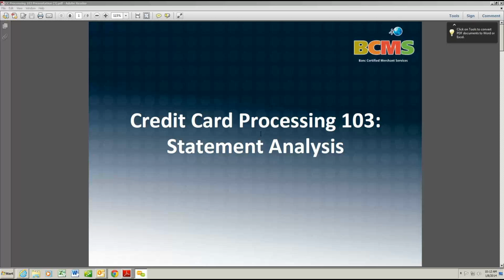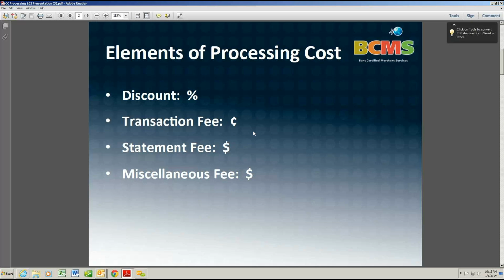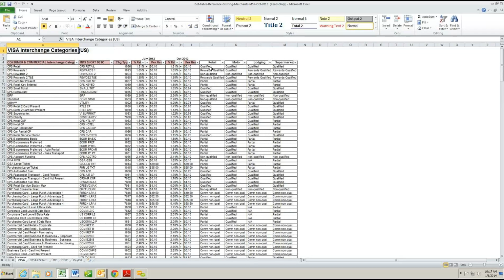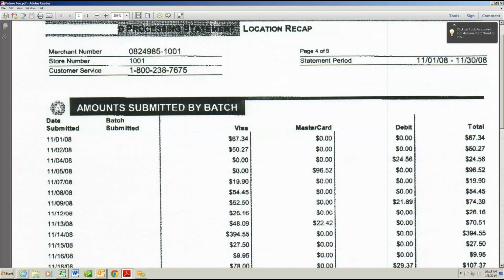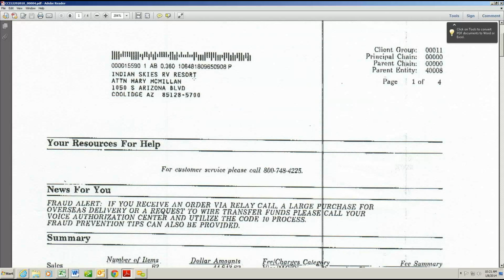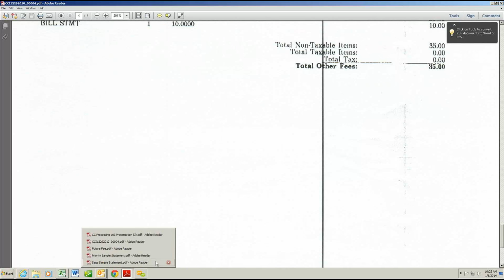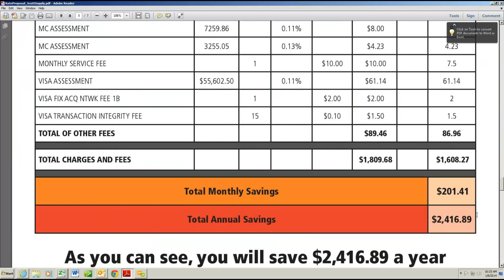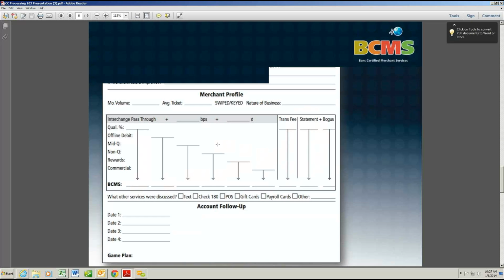Credit Card Processing 103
Credit Card Processing 103 webinar by CEO Ali Razi